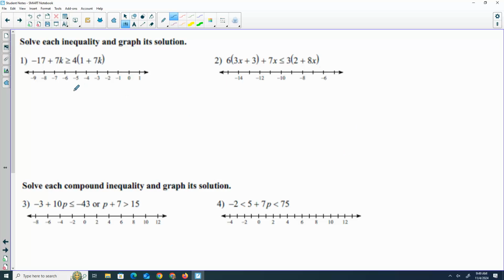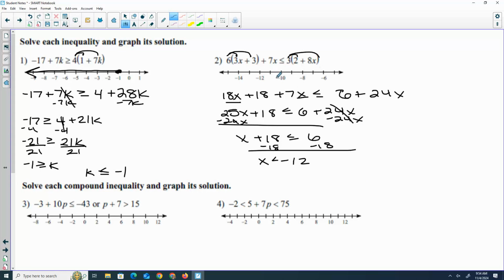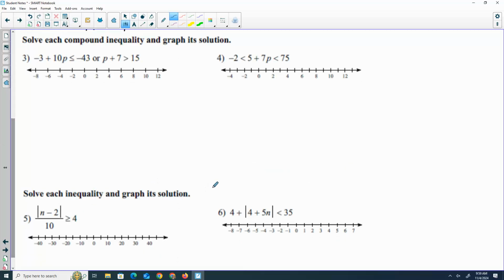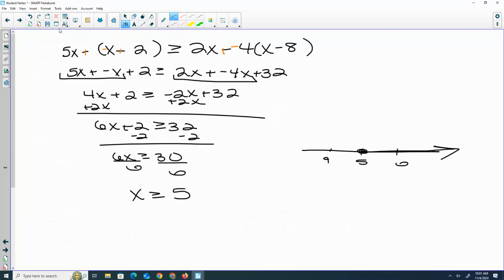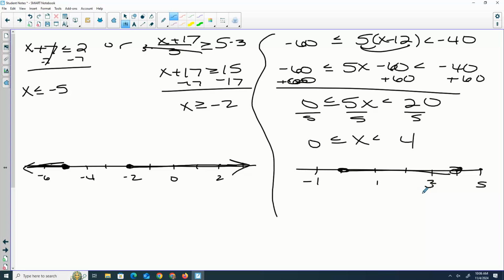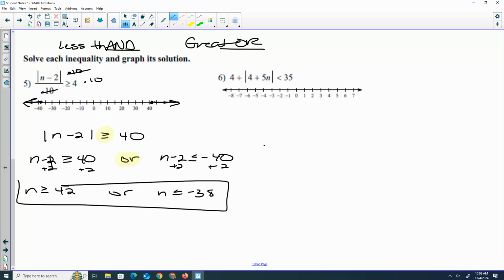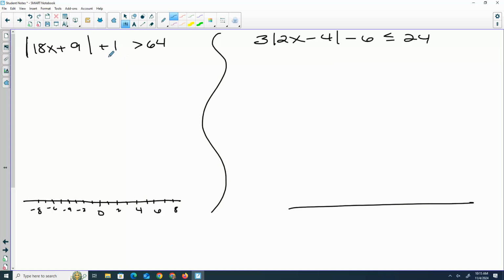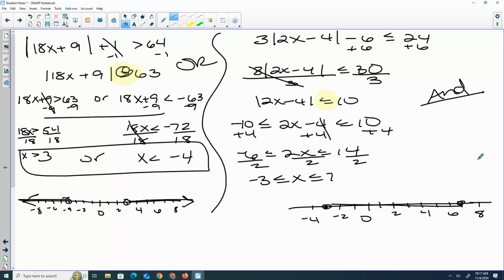Quiz Review Nov 4